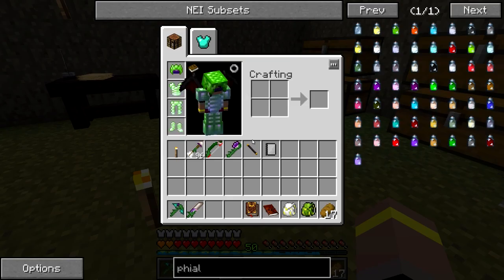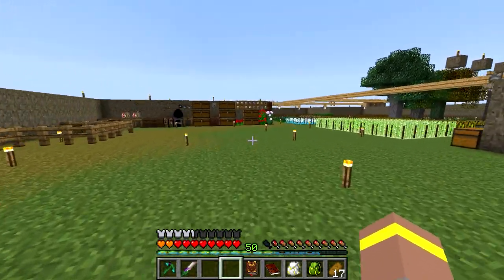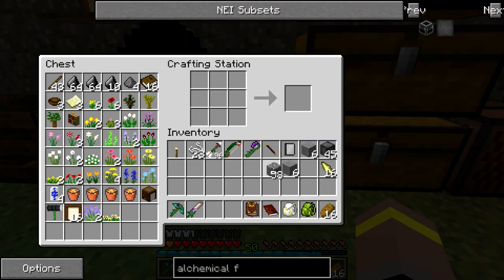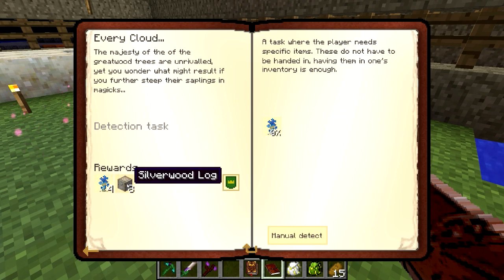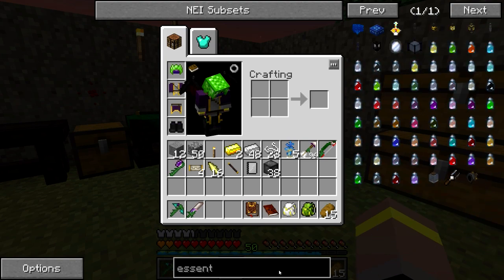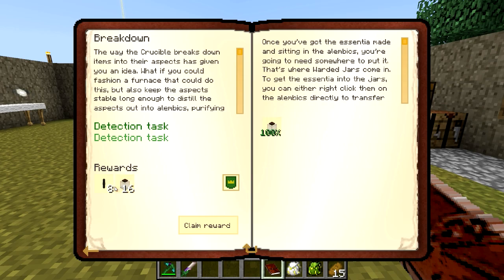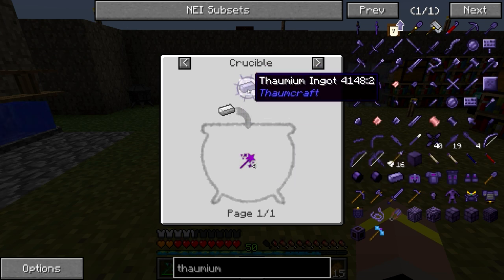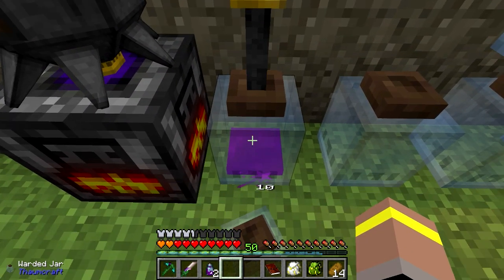FTB Regrowth - Liquid Essentia And Thaumium - Part 27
Make sure to drop a like for more FTB Regrowth!

DESCRIPTION

MUSIC